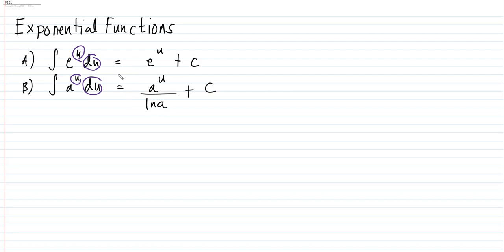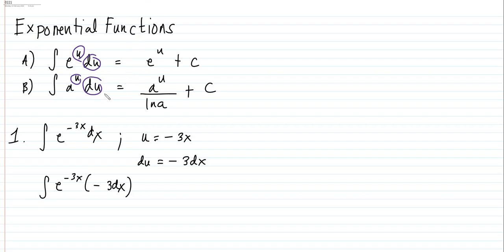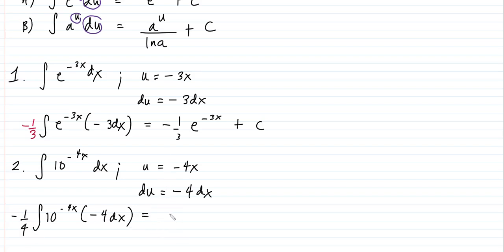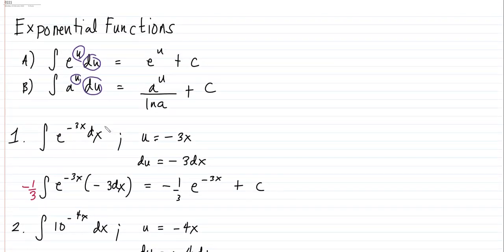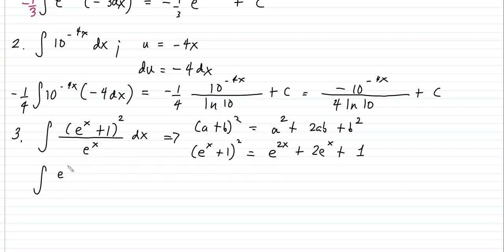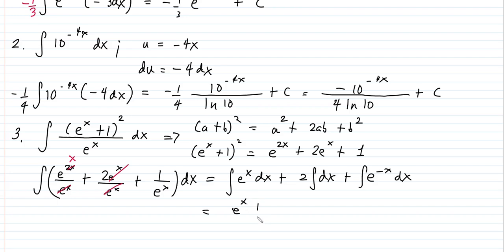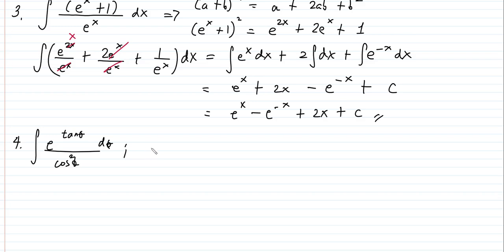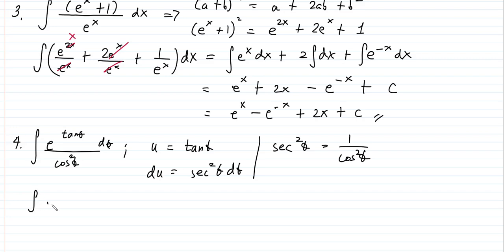Integration of Exponential Functions